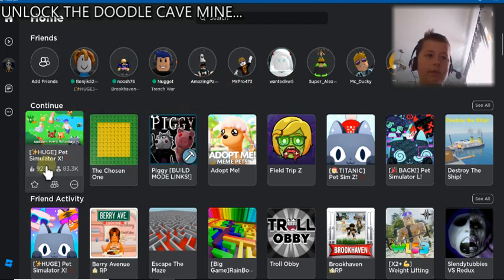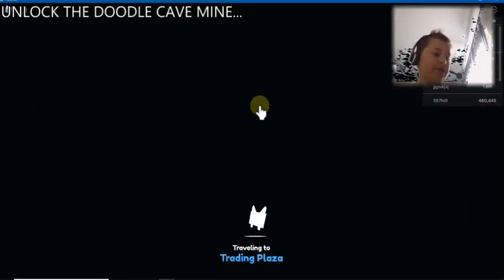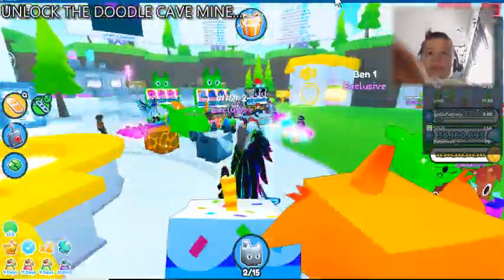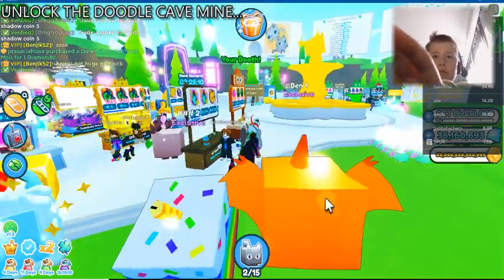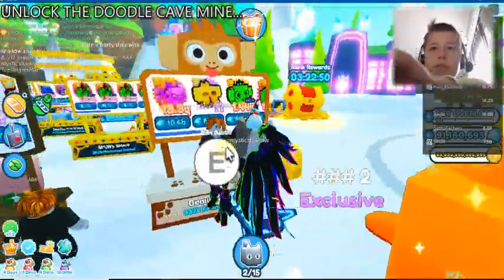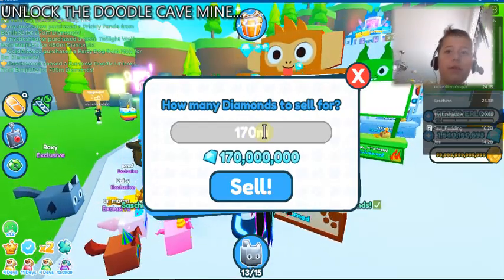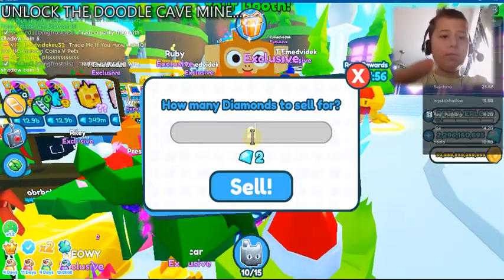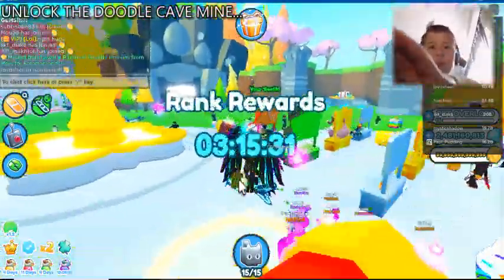I FINALLY HATCHED THE HUGE PTERODACTYL!!!